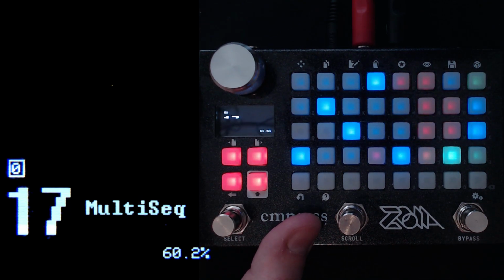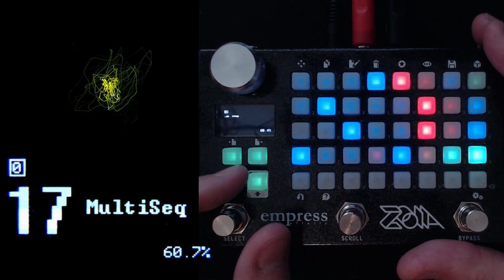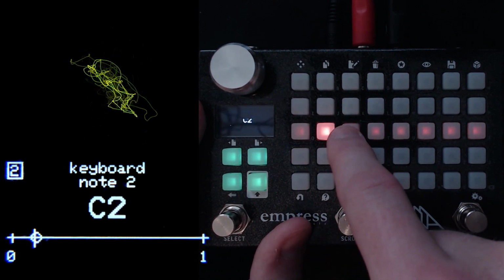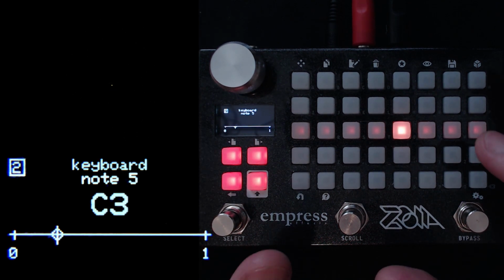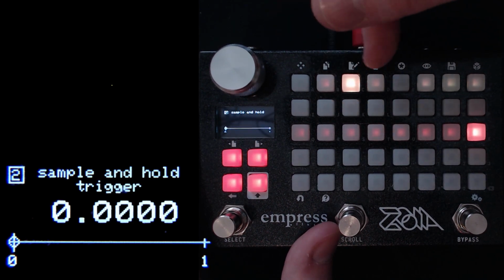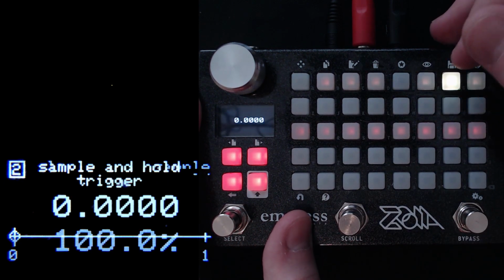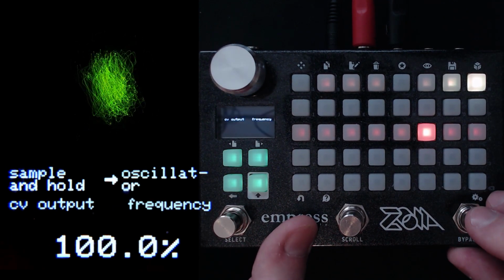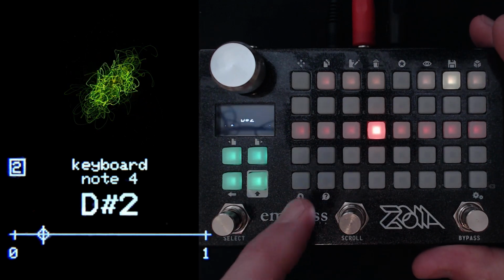Zoia Tutorial: Clean Sequencer Transposition - Empress Effects Zoia